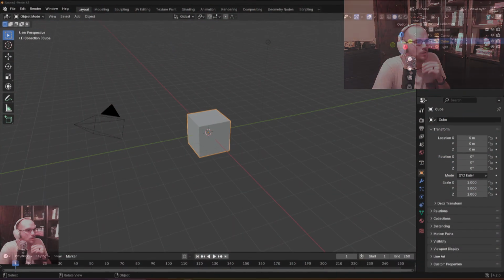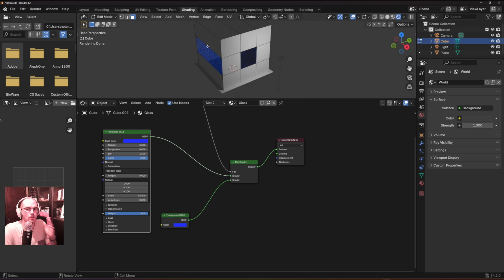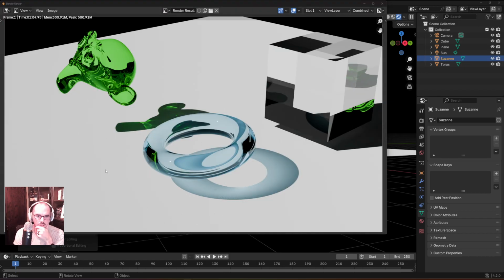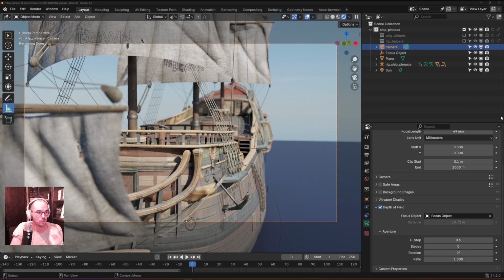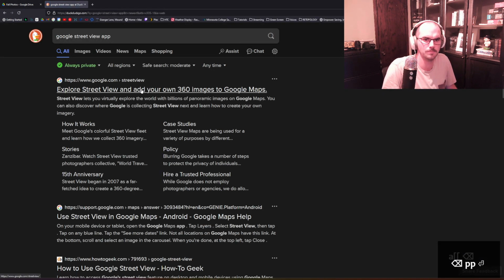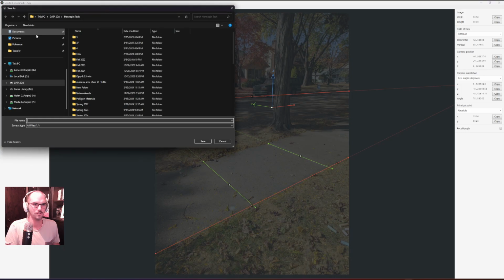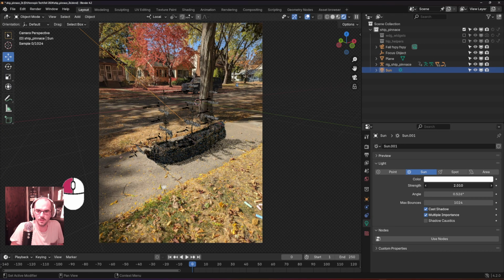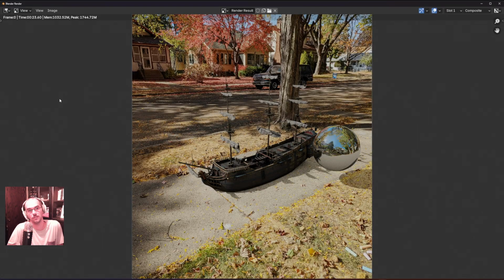3D Modeling, Fall 2024 - Week 9: Glass, Miniatures, Using Photos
0:00 Intro
0:44 Cycles and Glass
10:14 Enabling Caustics
20:11 Making something look like a miniature
36:10 My Fall images
40:39 fSpy
50:43 Spin the HDRI
1:00:00 Compositing the final image
1:05:45 Closing